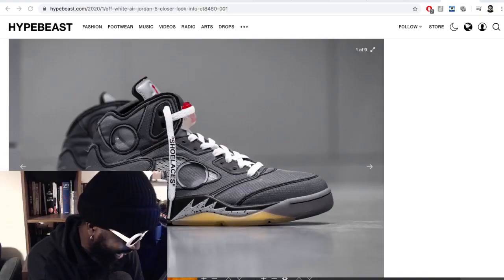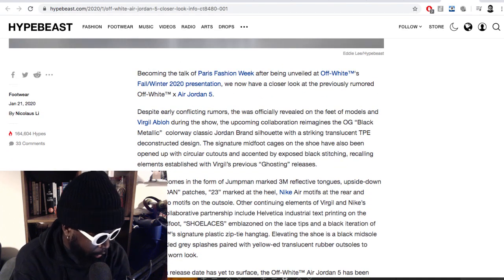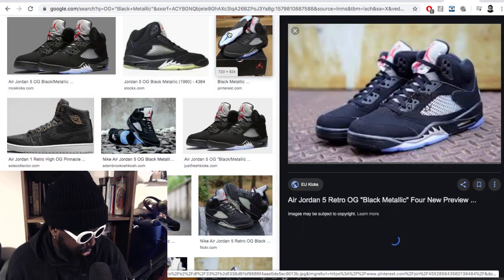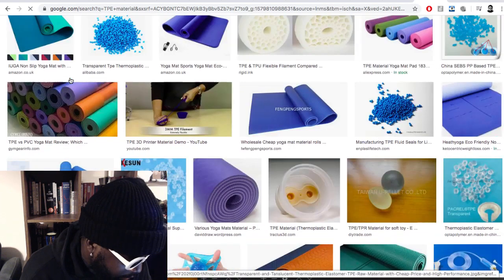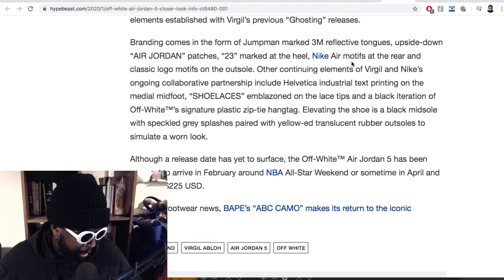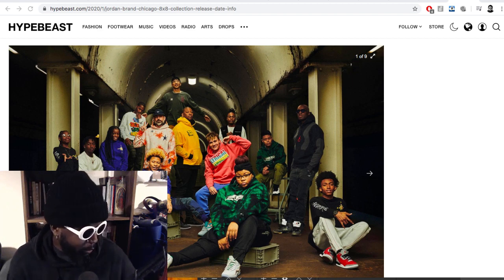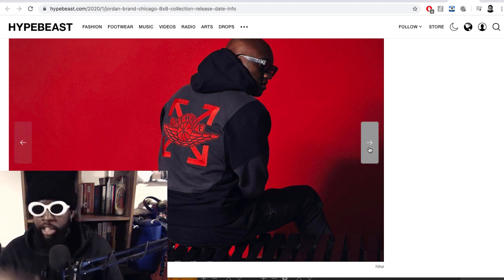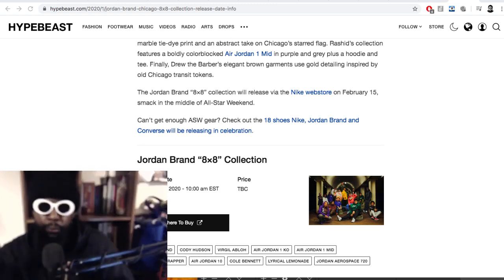Off-White x Nike Air Jordan 5 (PREVIEW)